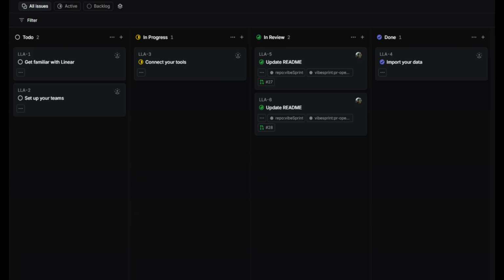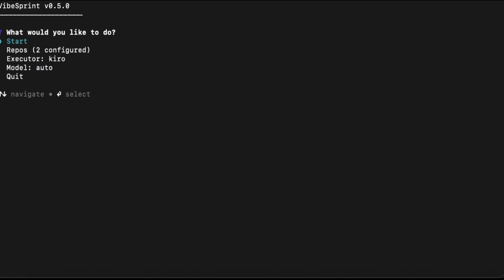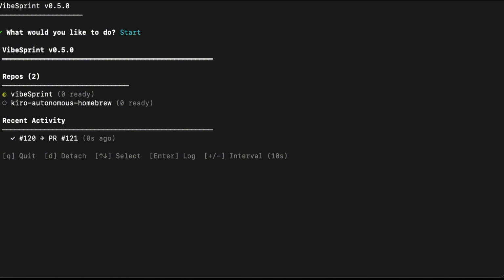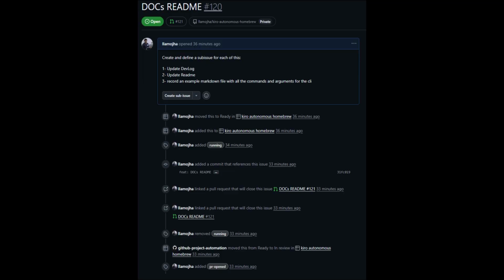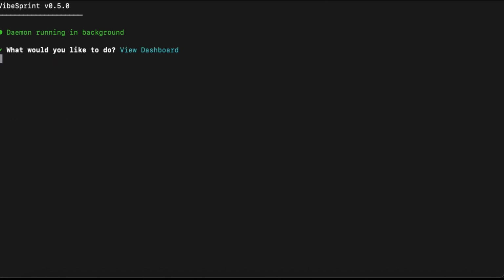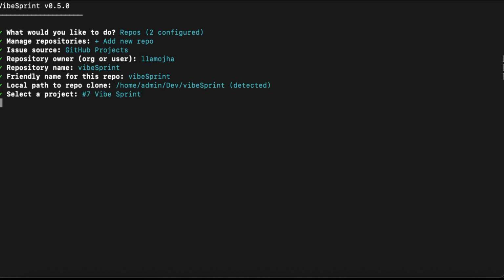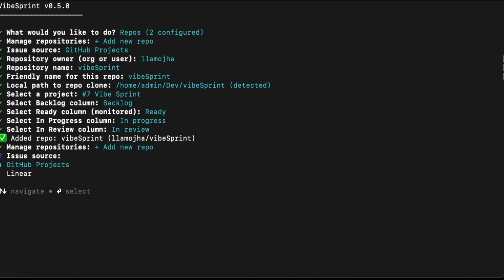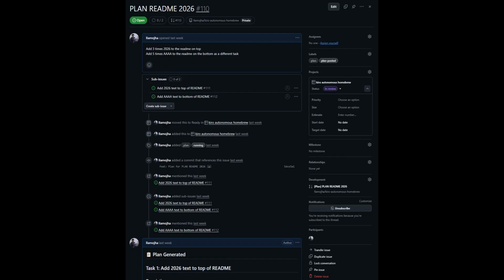VibeSprint: Run Autonomous Coding Agents Locally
VibeSprint lets you run autonomous coding agents in your own local environment and control where the AI runs. Create issues in GitHub or Linear, and VibeSprint picks them up, runs Kiro-CLI (or Codex models), and generates a pull request, so work keeps moving even when you’re away.

In this demo, I run VibeSprint on a Raspberry Pi, show the terminal UI, issue pickup, logs and activity, and how it automatically moves tickets across project columns when a PR is opened. I also show detached mode for background runs, plus the repo configuration for GitHub Projects and Linear (including labels), and the “Plan” workflow for splitting a large feature into multiple sub-issues.